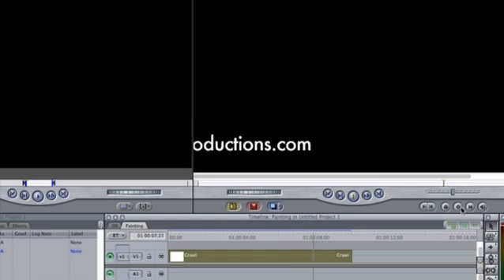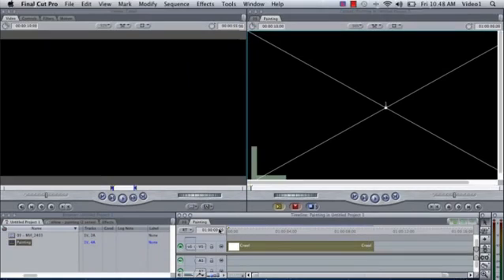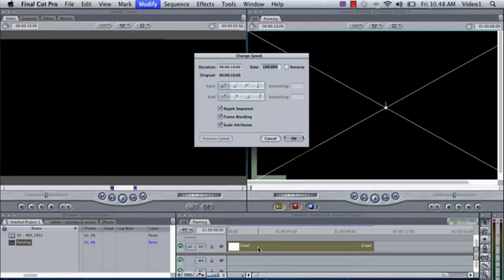How to Make a Video With Flying Words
How to Make a Video With Flying Words. Part of the series: Filmmaking Techniques. Making a video with flying words is easy, so long as you're using the right tools in Final Cut Pro. Make a video with flying words with help from a filmmaking professional in this free video clip.